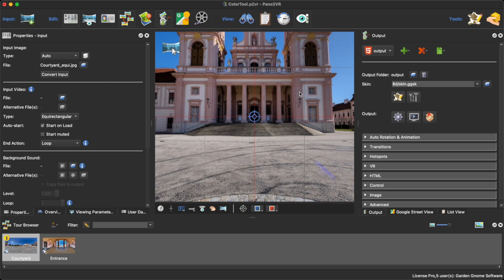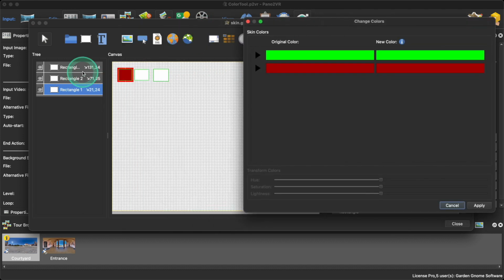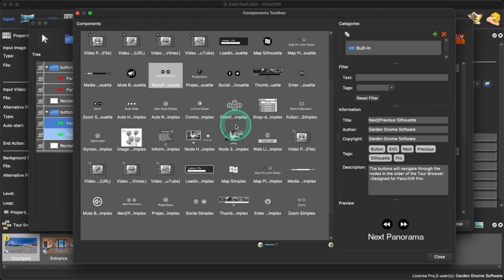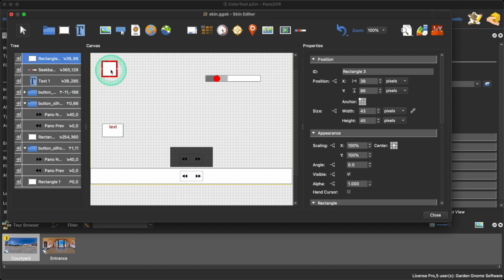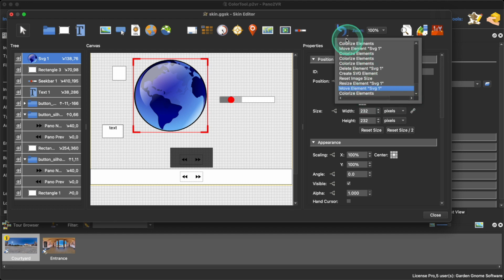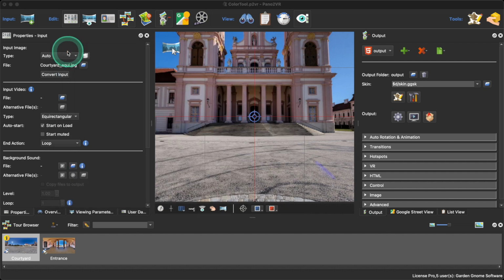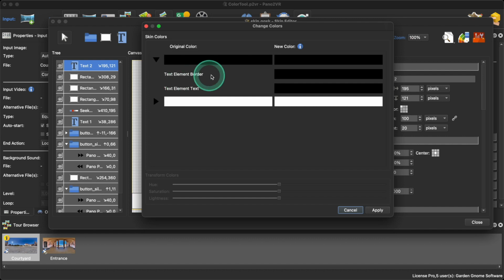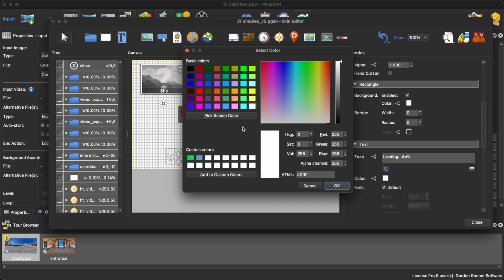Webinar: Color Tool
The Color Tool in Pano2VR’s Skin Editor, lets you quickly change the colors of a skin or a selection of elements.

In this webinar, you’ll learn how to colorize single elements as well as multiple elements. Then you’ll learn how to include them in the Skin Configuration so a skin’s color can be changed without opening the Skin Editor.

00:00 - Introduction
00:43 - About the Color Tool and can be colored
04:04 - Colorizing an SVG
06:08 - Using the Color Tool
10:40 - Q&A
11:05 - Changing the colors of the built-in skins
17:56 - Other ways to change colors
18:42 - Q&A
19:38 - Hidden colors
24:06 - Hidden colors in the Logic Block
26:11 - Transforming colors
30:43 - Q&A
31:24 - Using Undo and Preview Tools
36:31 - Exposing colors
42:09 - Exposing colors with alpha channels
48:28 - Quickly changing the color scheme of an entire skin
49:56 - Q&A